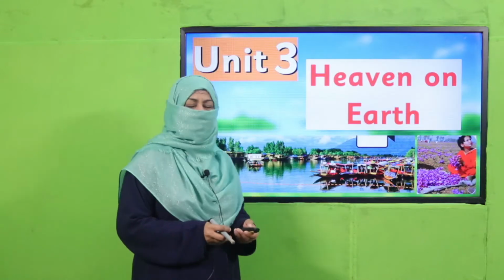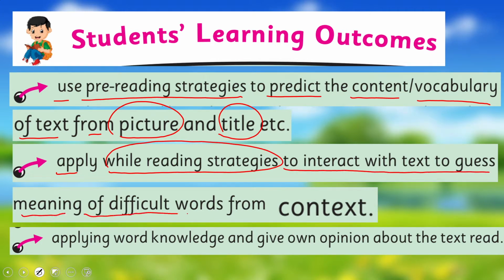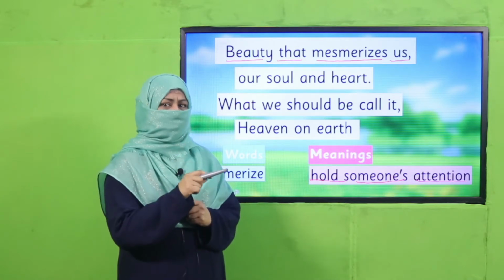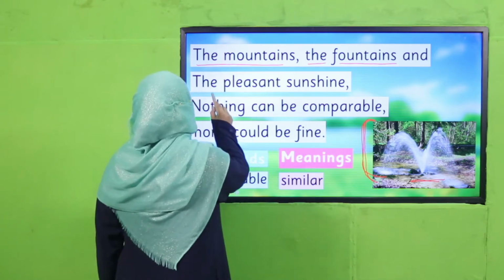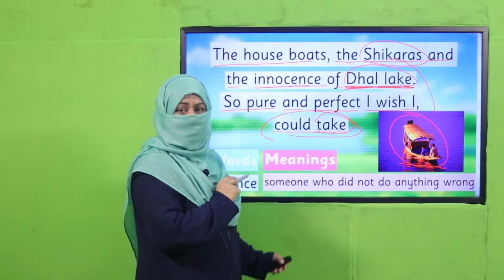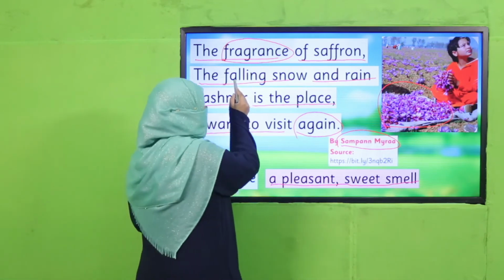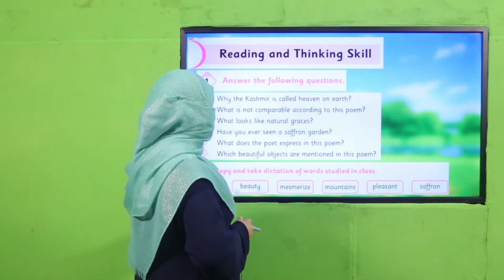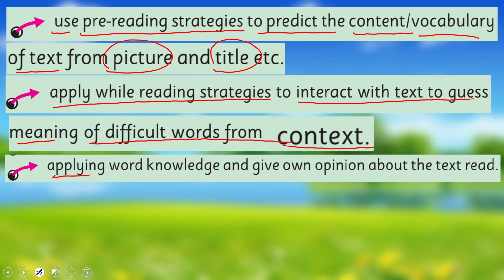English Grade 4 Unit 3 Lecture 5 || SNC 2020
1. PowerPoint Presentation

2. Lesson Plan

3. Worksheet/Activity